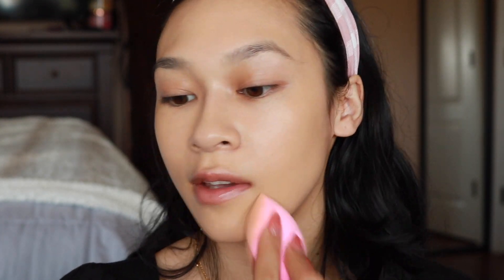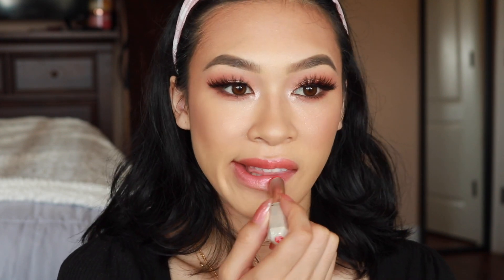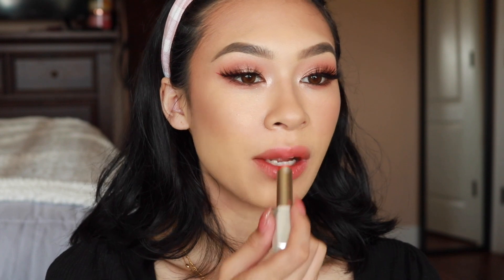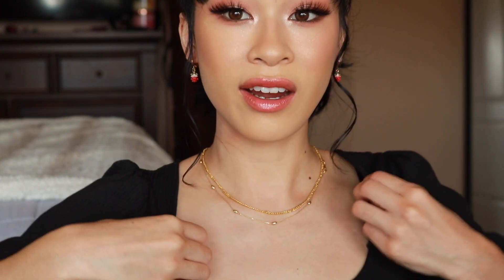Just Your Average Morning Skincare & Makeup GRWM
My tamarind consumption for the past month has been… insane. I was so tired at the beginning of the video that I forgot to include more makeup for a first impression… oops!
LOVE YOU

- Beauty By Jasmine Yin is independently owned by Cambodian artist, Jasmine Yin. The handmade press-on nails are custom made to complement every occasion and can easily be applied within minutes. 20% of proceeds are donated to Fearfully Wonderfully Made, a nonprofit, that caters to helping low income and homeless women rebuild and restart their lives & careers.

🌼PRODUCTS USED
Dermalogica Hydro Masque Exfoliant - I received this product complimentary from dermalogica.
Banila Co Dear Hydration Toner
The Body Shop Vitamin E Essence
Oh K Chok Chok Serum Vitamin b3 & Hyaluronic Acid
Biossance Rose Vegan Lip Balm
First Aid Beauty Oil Control Moisturizer
Shiseido SPF 50
Laneige Cream Skin Mist - I received this product complimentary from Laneige.
Juno Moonshine Primer
Nars All Day Luminous Foundation Punjab
Tarte Shape Tape Light Medium
ShopMissA Perfect Pressed Powder Banana
Wet n Wild Ultimate Brow Kit Ash Brown
Alter Ego Sahara Palette
Colourpop Eyeliner Try Me
Real Her I Am Resilient Eyeliner
Fenty Full Frontal Mascara
Eylure Marquise Lashes
ShopMissA Lash Glue
Too Faced Milk Chocolate Soleil Bronzer
Kevin Aucoin Neo Blush Sunset
Makeup Revolution Goddess Glow Finishing Powder Radiant
Fenty Slip Shine Lipstick Tang Thang
Makeup Revolution 24k Gold Spray

🌼BRUSHES USED
ShopMissA Paw Paw Wonder Blender
Sigma F88 - powderReal Techniques Brow Brush
Sigma E75 - brow
Sigma E40 - transition
Sigma E35 - crease
Sigma E55 - lid
Sigma E32 - lower lash
Sigma E20 - lower lash
Real Her Be The Change - bronzer and blush
Sigma F03 - highlight

Glasses: Zeelool (code: jasmine8)
Contacts: Olens Spanish Brown
Necklace & Bracelets: Had it since I was a kid - gifted from my parents
Earrings: Idole Hour on Etsy

▪️FAQ:
📊Business Management
💻iMovie